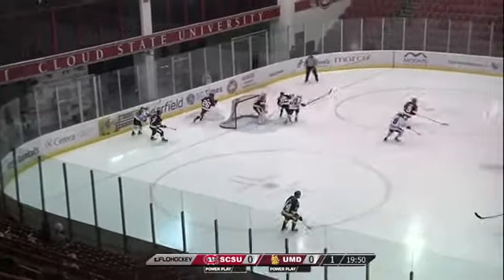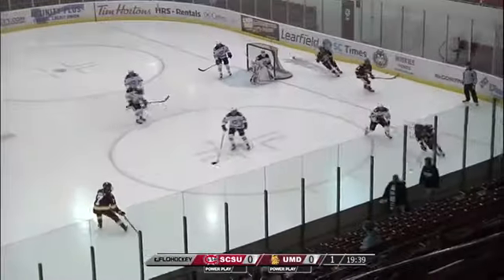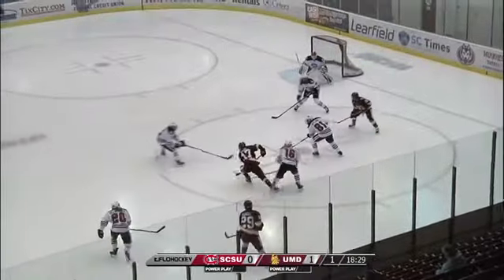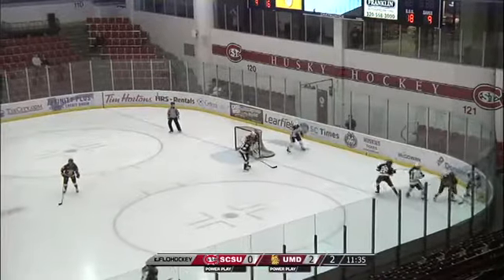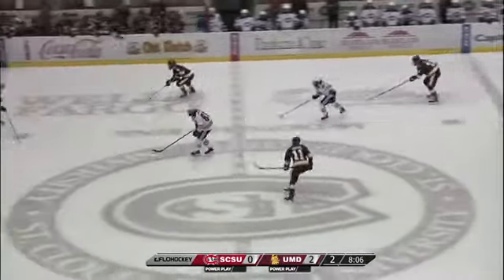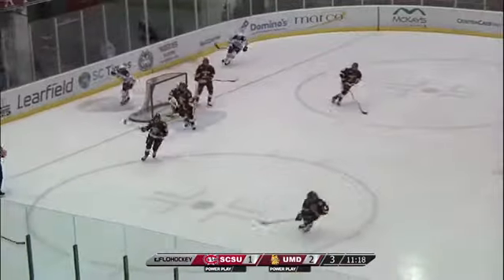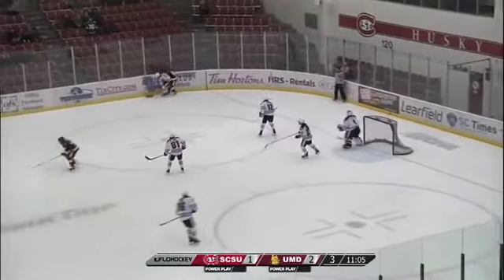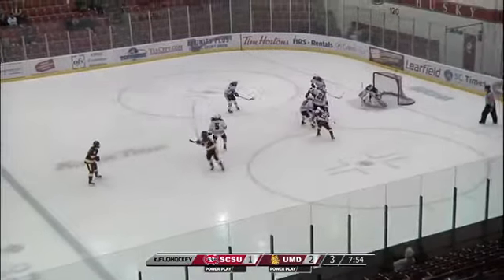Alder vs UMD 10 26 18